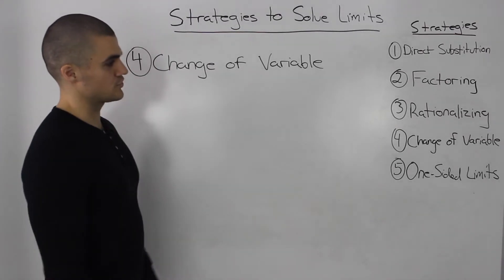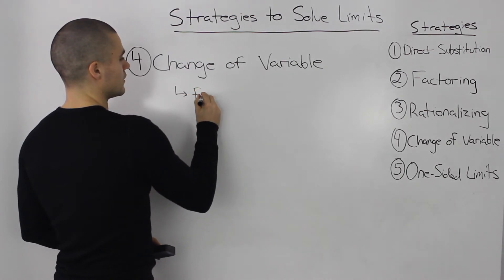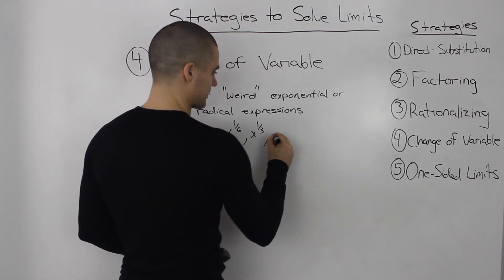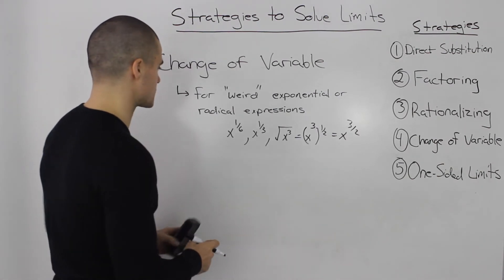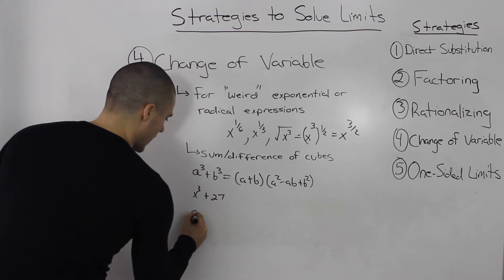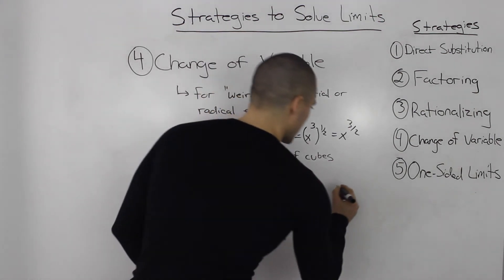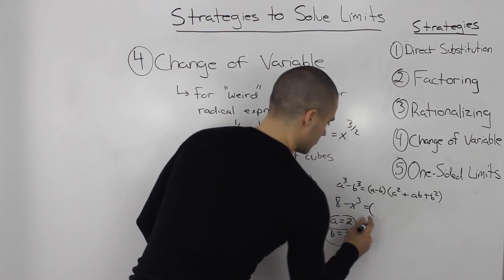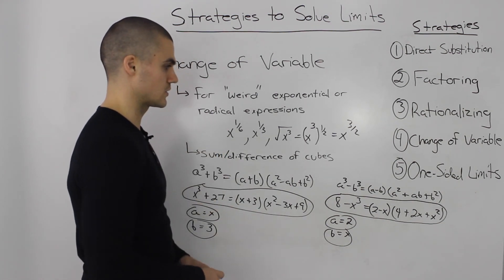Strategies to Solve Limits - Change of Variable Overview